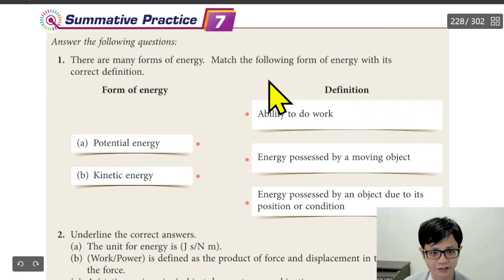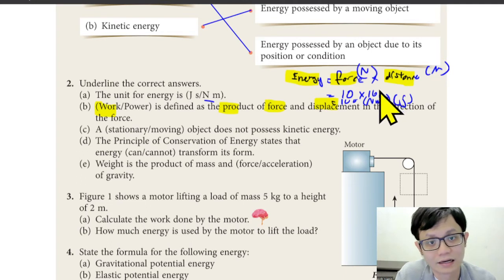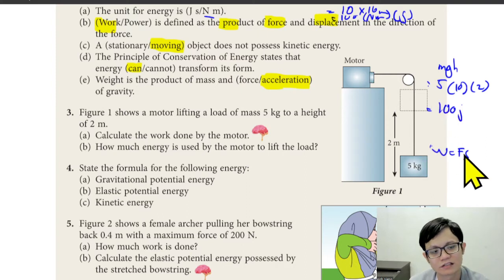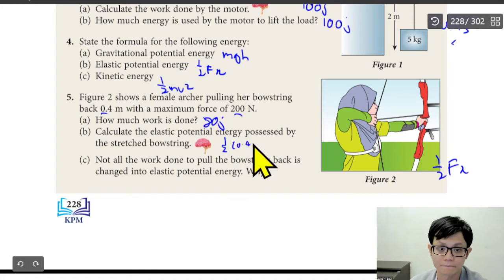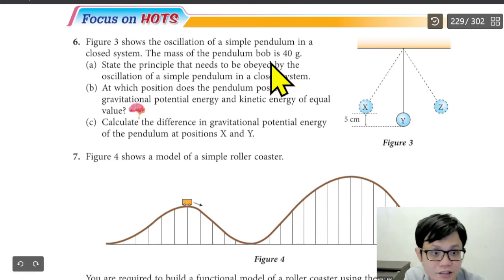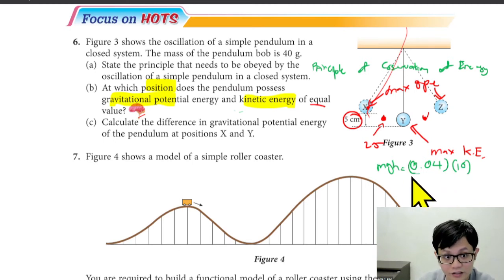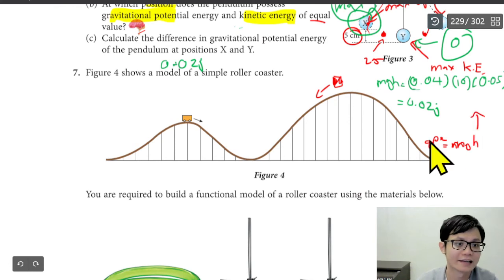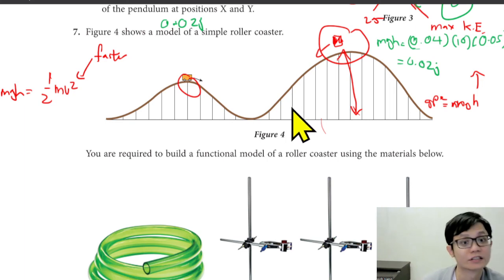- Form 3 Science Chapter 7- KSSM Science- Work, Energy and Power- Part 6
- Form 3 Science Chapter 7
- KSSM Science
- Work, Energy and Power
- Part 6